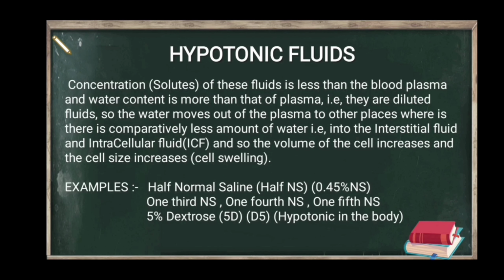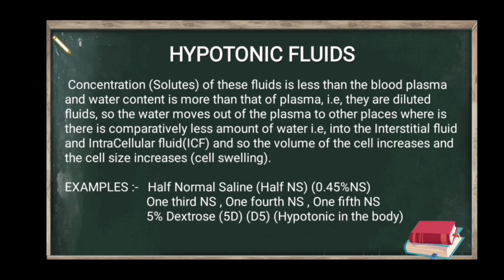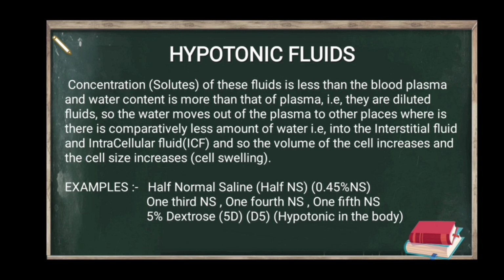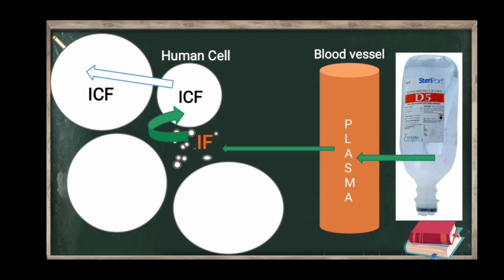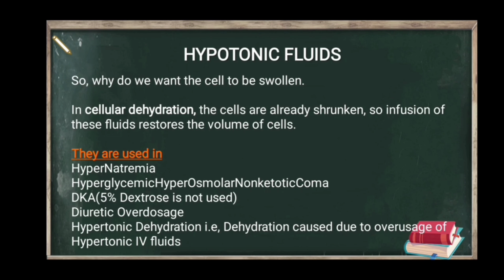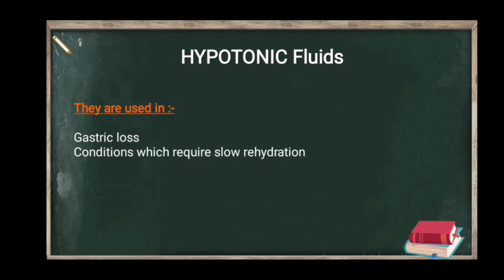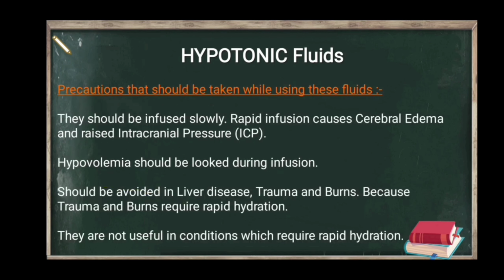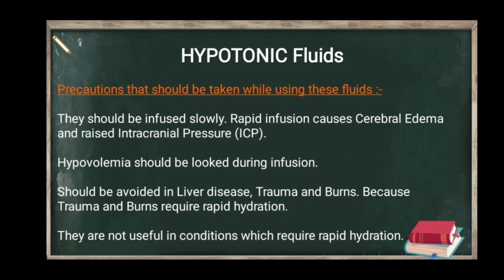HYPOTONIC FLUIDS - Uses, Examples, Contraindications, Concepts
Hypotonic intravenous fluids